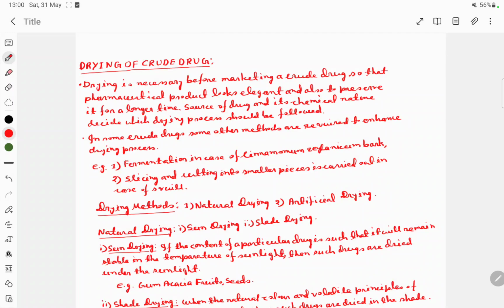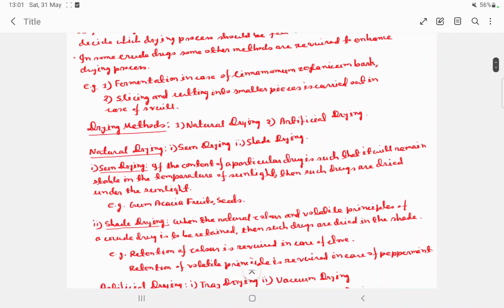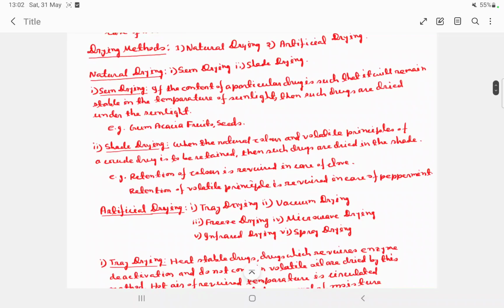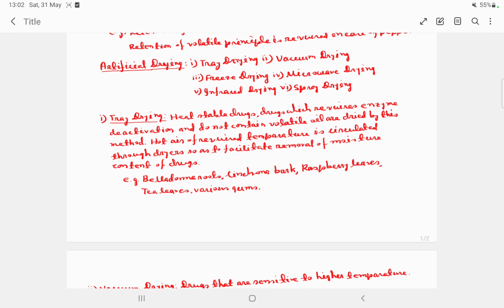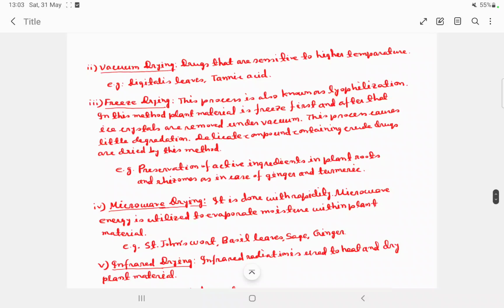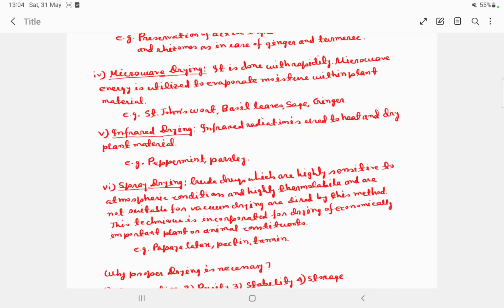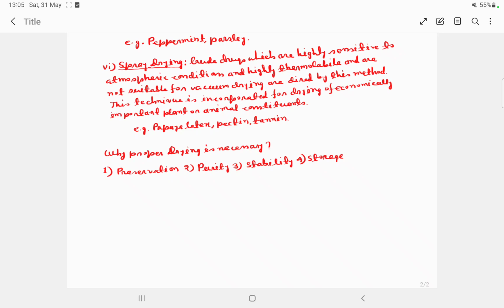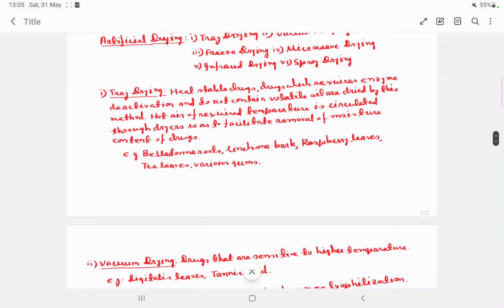DRYING OF CRUDE DRUG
Necessary step for the preservation of active constituents of crude plant drug.